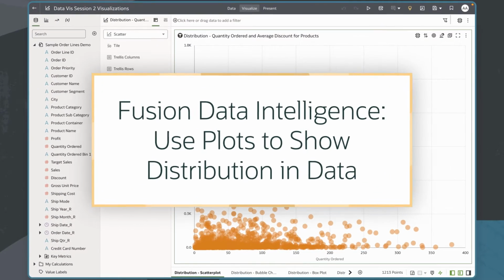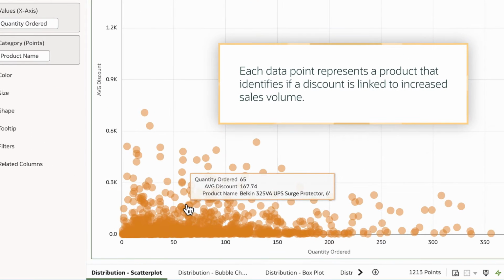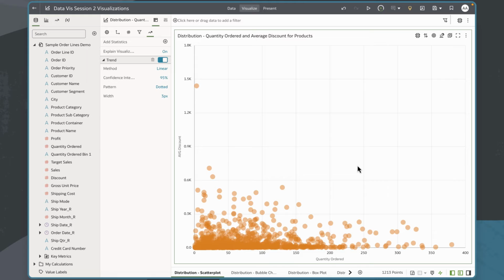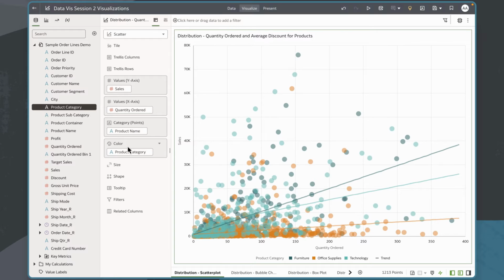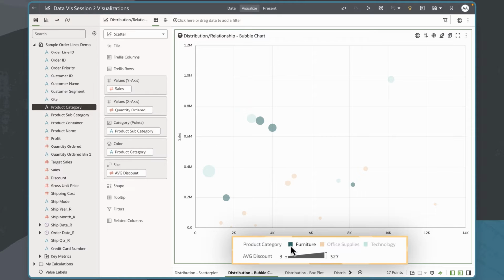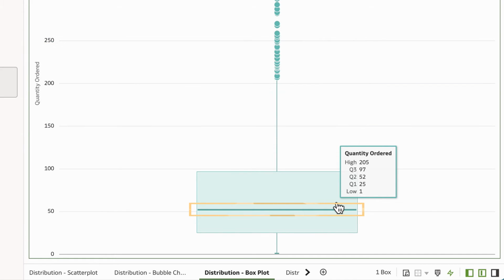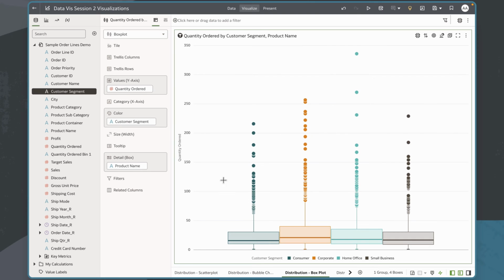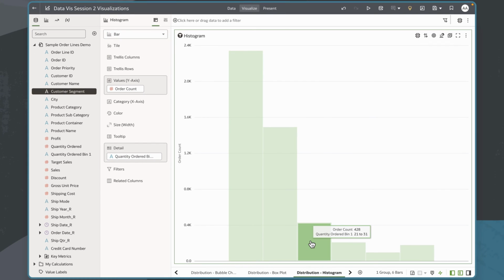How to Visualize Data Distribution with Plots in Oracle Fusion Data Intelligence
Understand data distribution fast with scatter plots, box plots, histograms, and trend lines in Oracle Fusion Data Intelligence. See how to use these plots for trend and outlier analysis in Oracle Fusion Data Intelligence at the resources linked below.

In this tutorial, you learn how to visualize data distribution in Oracle FDI using common plot types that help you spot trends, patterns, and anomalies. The walkthrough shows how distribution reveals how values are spread across categories, and how different visualizations help answer different business questions.

You start with a scatter plot that compares average discount and quantity ordered across a product lineup to evaluate relationships between measures. You then add a trend line from the statistics menu to confirm whether a correlation exists. Next, you use color to compare subgroups by attribute, such as product category, so you can see how correlation differs across segments.

The tutorial then introduces a bubble chart, an enhanced scatter plot that adds a third measure to bubble size so you can analyze multiple measures at once. For single-measure distribution, you learn how to use a box plot to understand range, median, and interquartile range, and to identify outliers that may require investigation. Finally, you use a histogram to see common groupings for quantity ordered, which helps you understand typical purchasing behavior and support planning decisions.

Explore a range of training programs in Oracle Analytics designed to boost your skills

Check out detailed instructions on scatter graphs in Oracle Analytics Cloud

Add resource: Access self-paced short courses on FAIDP and OAC in the Oracle Analytics and AI Learning Hub